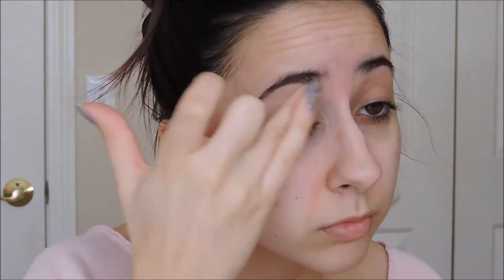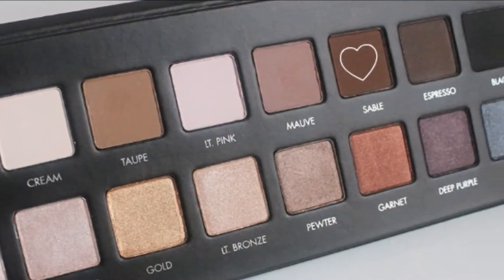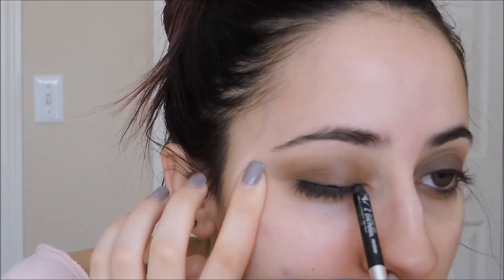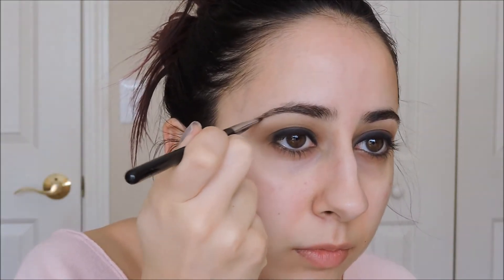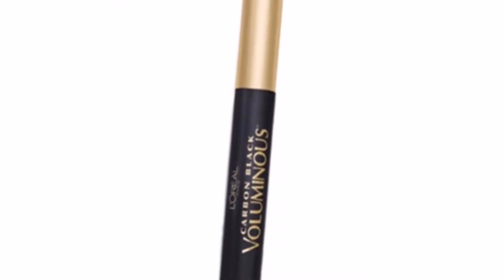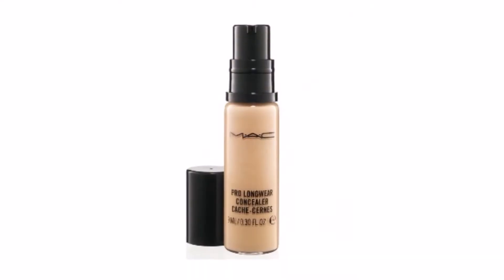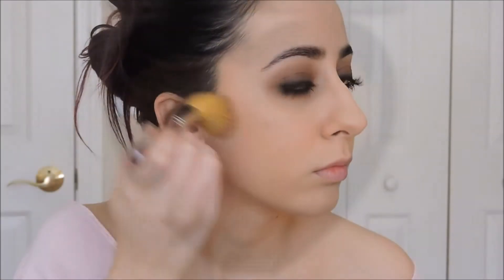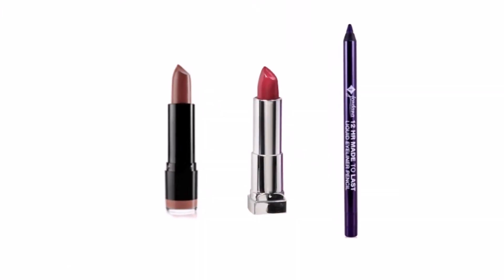90's Grunge Inspired Makeup Tutorial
Products Used:
Face:
Neutrogena Shine Control Primer
L'Oreal Infallible Pro Matte Foundation in Sun Beige
Maybelline Dream Velvet Foundation in Natural Beige
Kat Von D Shade + Light Palette in Lyric and Levitation
Too Faced Soul Mates in Ross & Rachel

Brows:
Anastasia Beverly Hills Brow Pomade in Dark Brown
L'Oreal Brow Stylist in Dark Brunette
Milani Brow Fix Kit in Medium

Eyes:
Maybelline Better Skin Concealer in Light/Medium
MAC Pro Longwear Concealer in NC30
Maybelline Master Fix Setting + Perfecting Powder in Translucent
Lorac Pro Palette in Taupe, Sable, Espresso, and Black

Lips:
NYX Lip Primer in Deep Nude
Milani Color Statement Lip Liner in Nude
NYX Round Top Lipstick in Cocoa
Maybelline Color Sensational Lipstick in Blissful Berry
Jordana 12 Hour Made To Last Eyeliner in Purple Fix